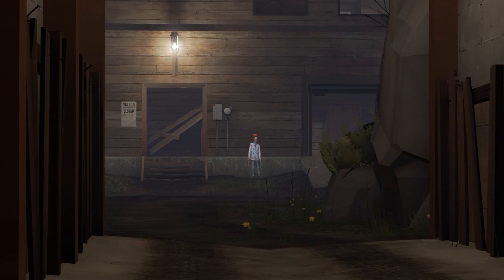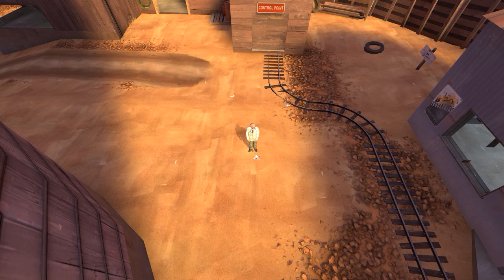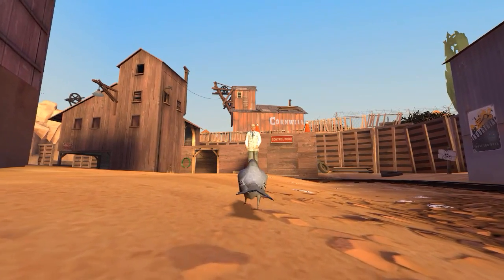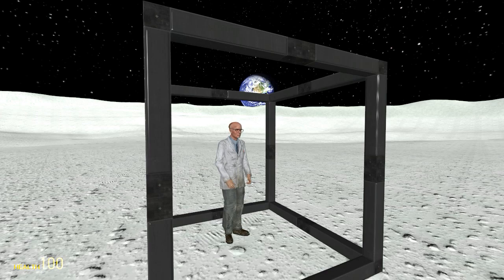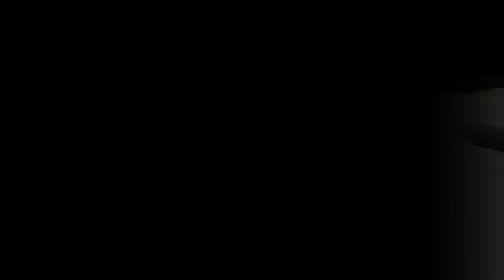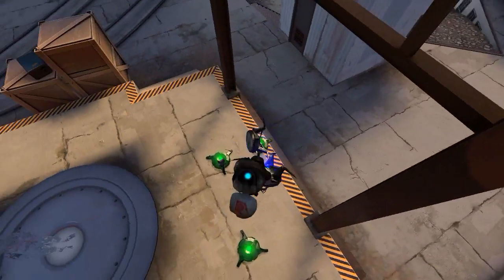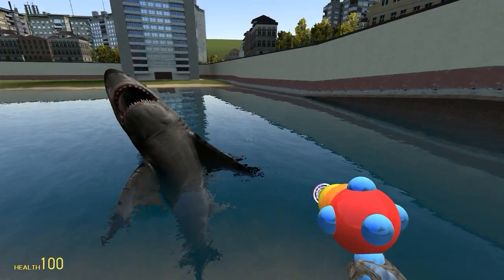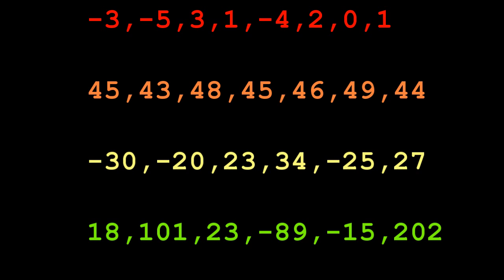Accuracy vs Precision [SL IB Chemistry]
Accurate - your data is close to expected/theoretical value (even on average)
Precise - your data is close to itself
ANSWERS:
Accurate and Precise - data is close to zero and not widely spaced.
Precise not accurate - data clustered but not near zero = systematic error
Accurate not Precise - average is near zero, but data broadly spaced = random error
Neither accurate nor precise